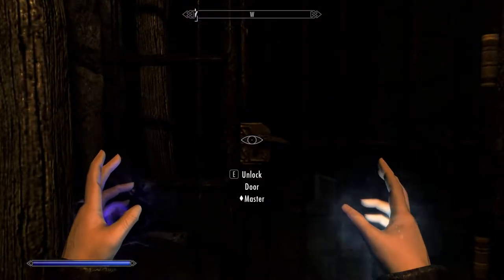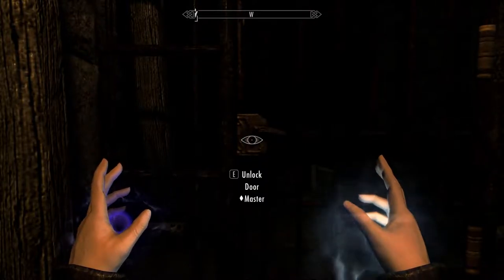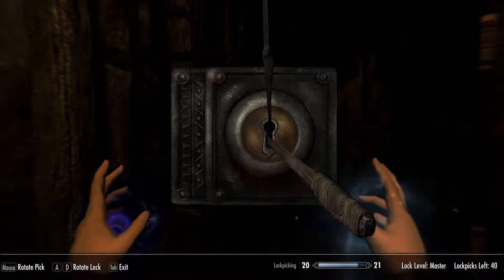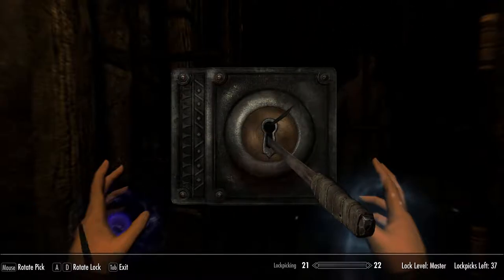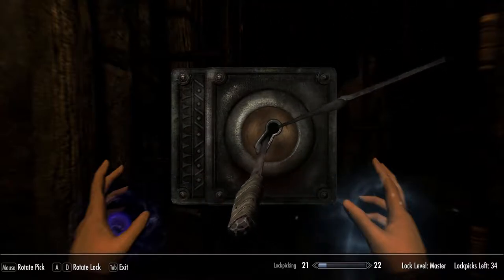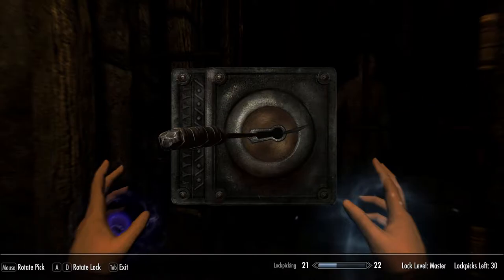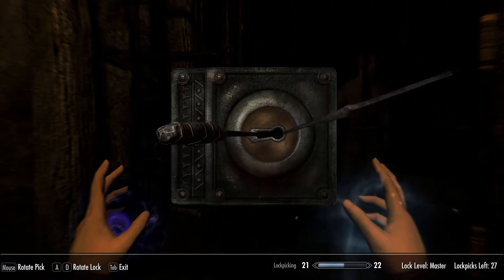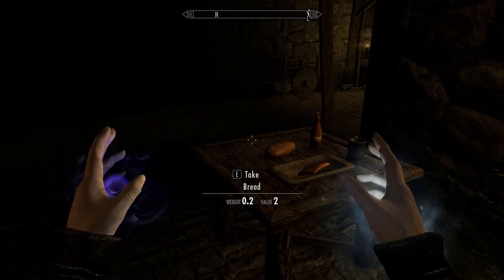Skyrim: How to Open Master Locks Without Perks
Welcome to the channel! This short tutorial gives some hints on how to open difficult locks in Skyrim if you don't have perks in lockpicking. I wonder if this is why they locked the mini-game behind perks in Fallout 4? Hope you find this helpful. Thanks, and enjoy!

I am also a professional writer by trade. If you like dark fantasy/weird westerns these novels were published by CZP with another one coming soon.

SF/Horror Short Stories and Anthologies I've appeared in:

Thank you for supporting the channel! --QS